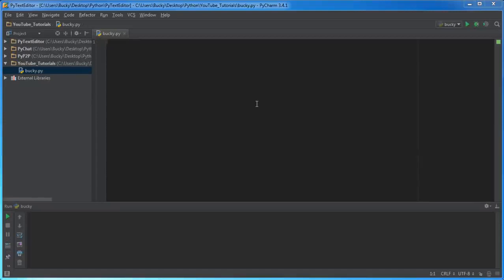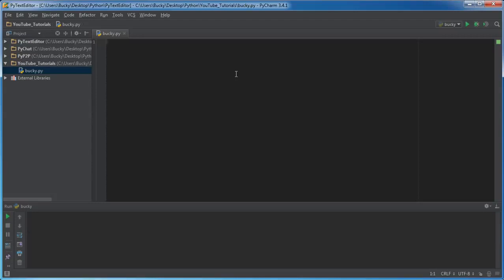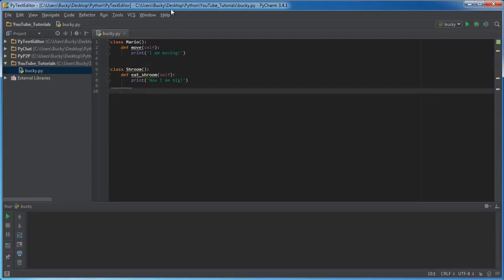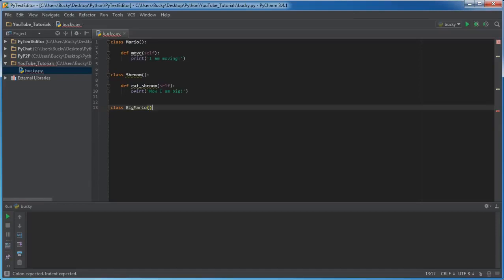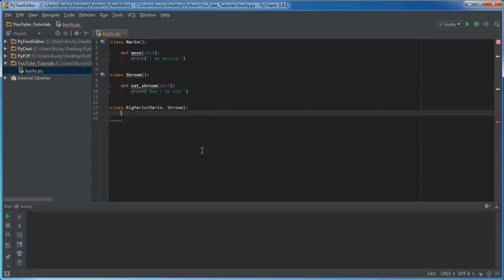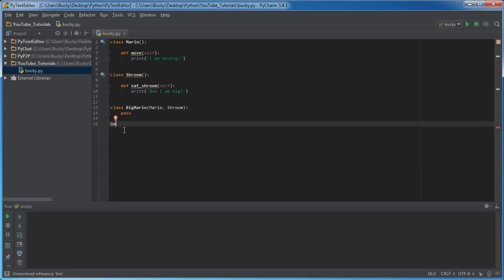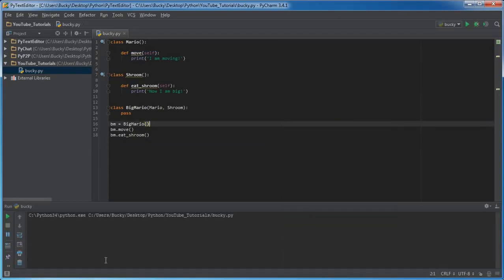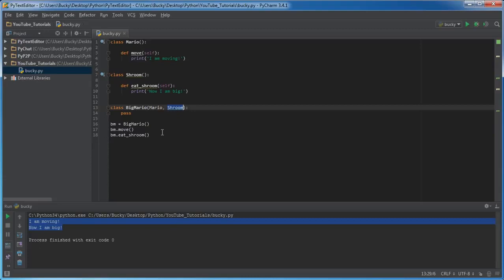Python Programming Tutorial 33 Multiple Inheritance YouTube